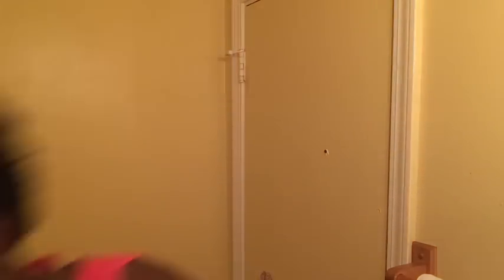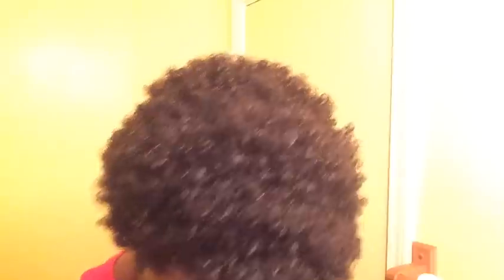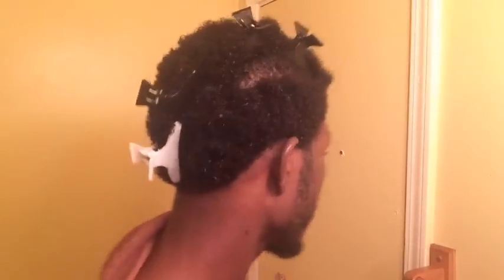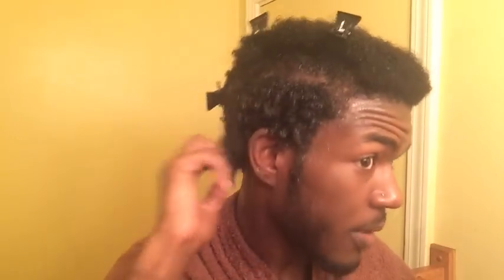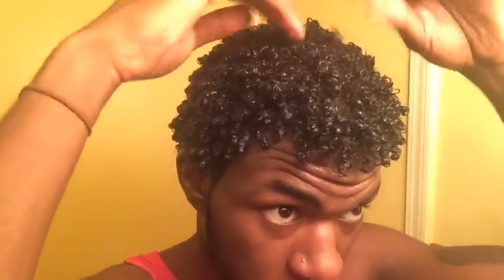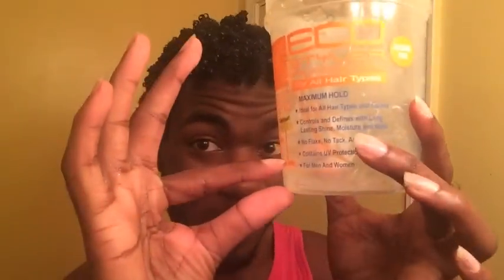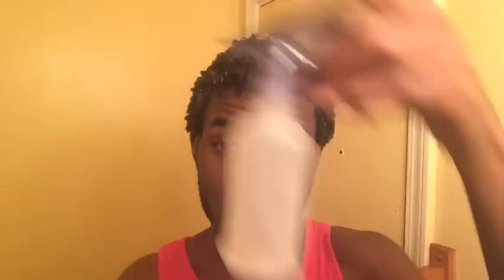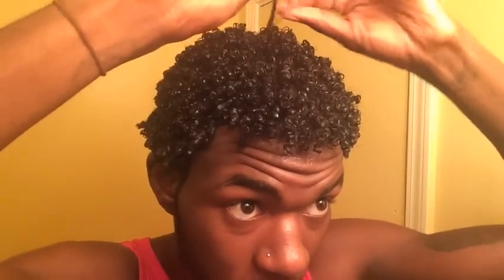Wash & Go Eco styler Krystal with Morning WakeUp Routine (October 2014 Remix)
I was asked by a friend via Naturallycurly.com to show n explain how i achieve a wash n go, so it's been a while since I made a video & felt this was the kick I needed to start back n plus styling my hair is fun

If you follow me on Instagram you know that I big trimmed in June 2014 n its now October 2014 and ART (my hair/mane) is Coily & ready to show the world again

More videos n ideas to come

Remember Rake & Shake , James told ya so !!